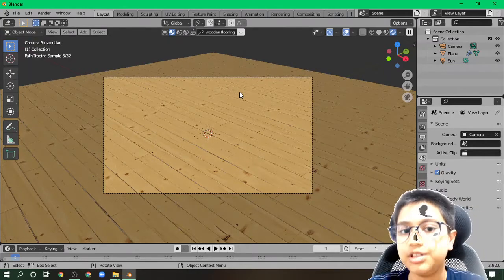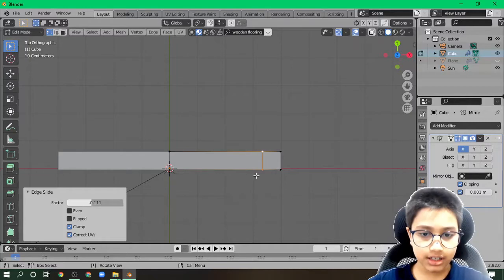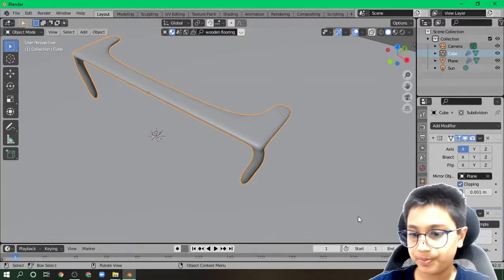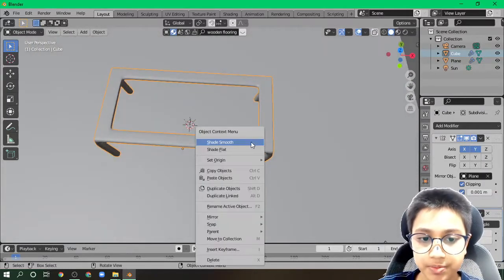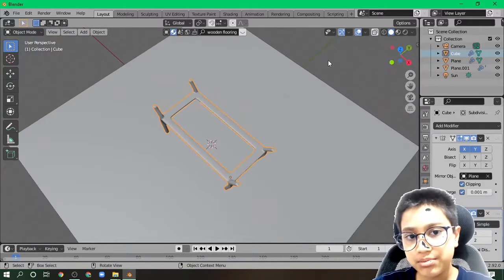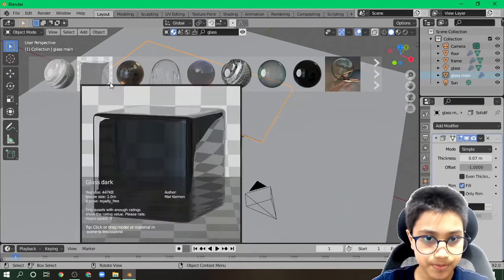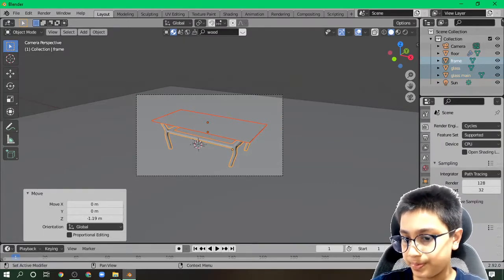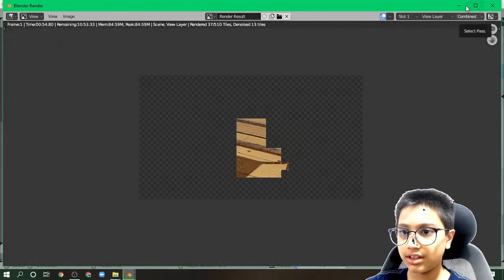Modeling a dining table part 2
In this video I will tell you how to make the dining table frame and glasses